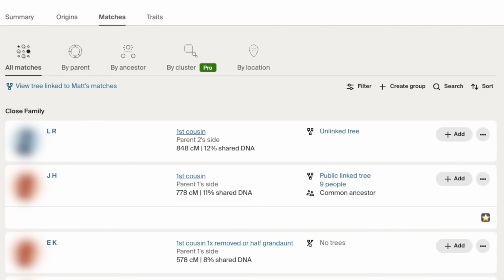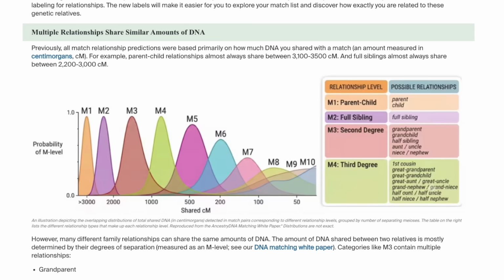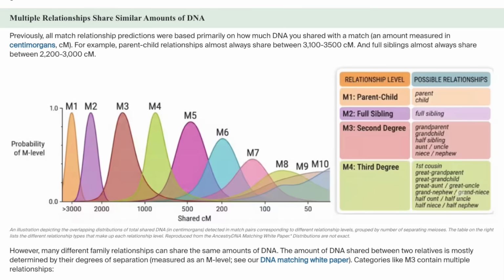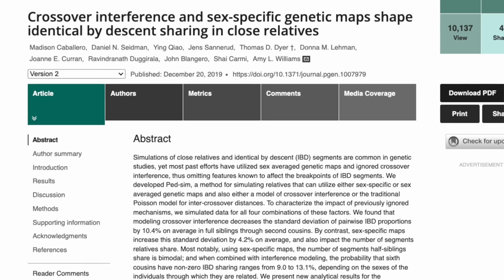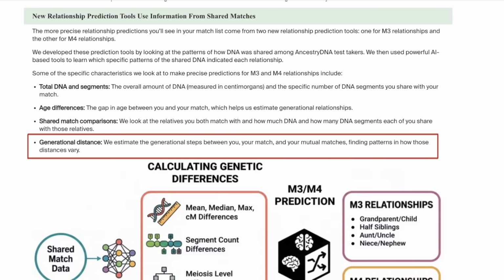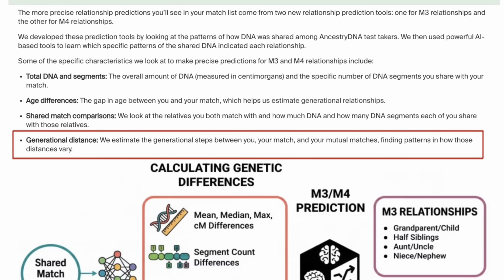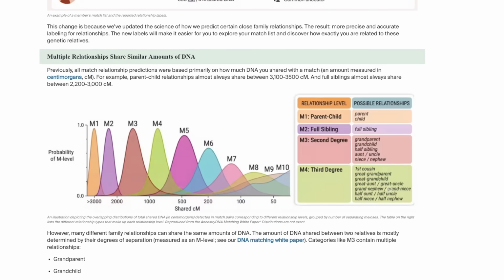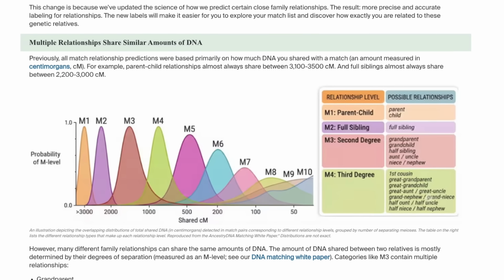Ancestry DNA Updated Relationship Prediction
Ancestry DNA has just updated their relationship prediction for close DNA matches and this may help a lot of people in better understanding some of their unknown DNA matches.